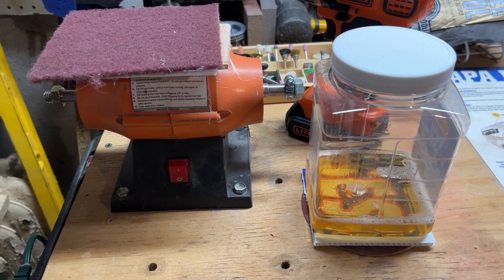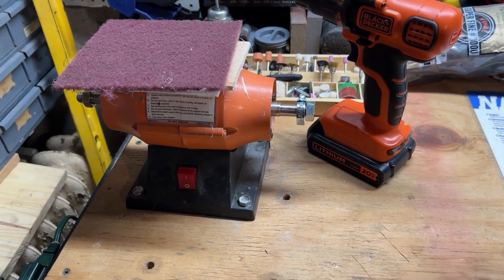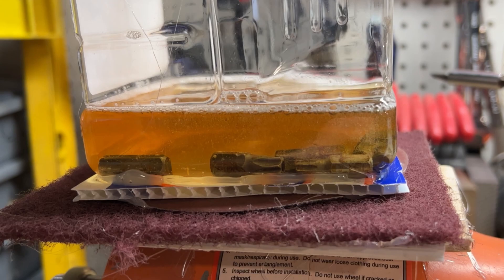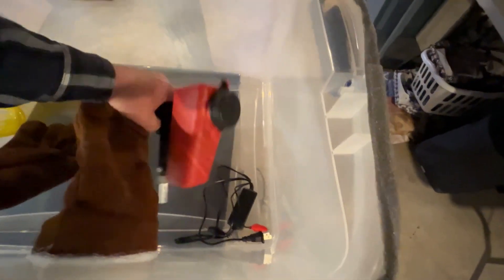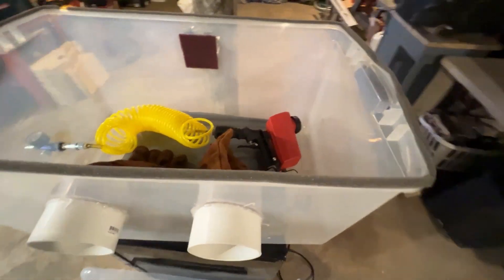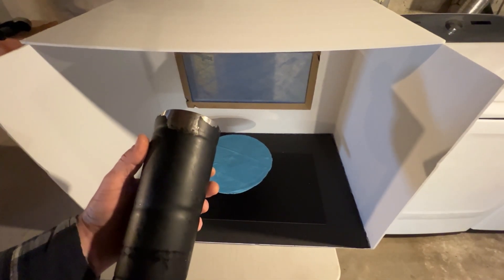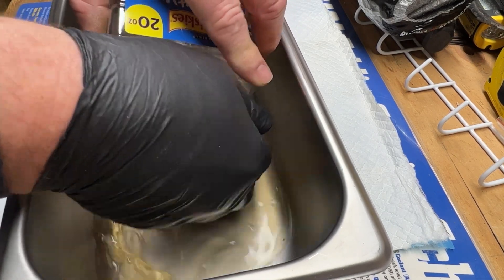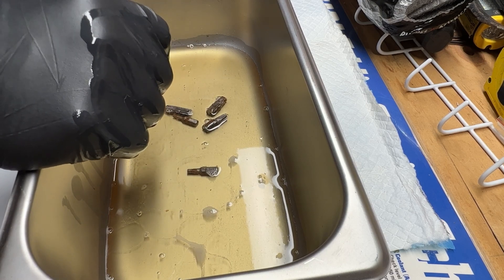Make The EASIEST DIY Ultrasonic Cleaner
Build the cheapest, and easiest diy ultrasonic cleaner in minutes.